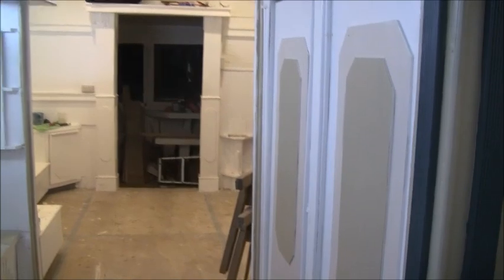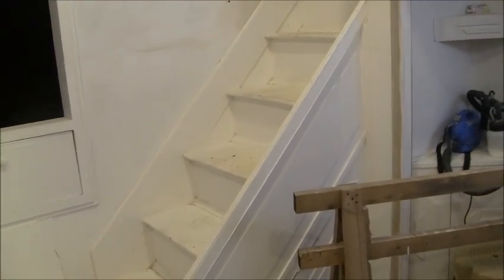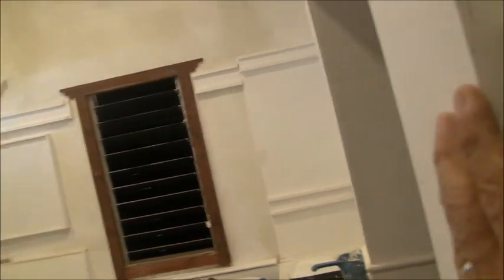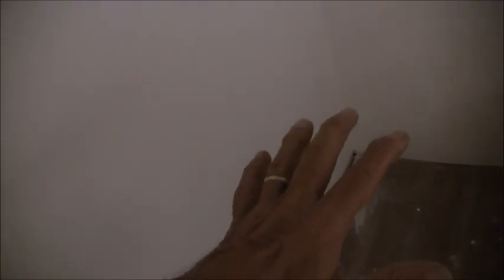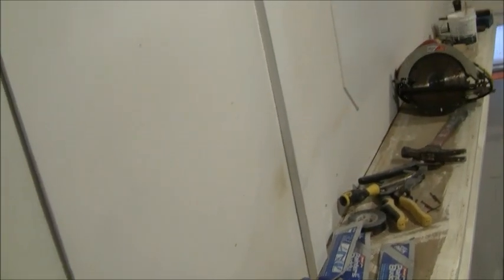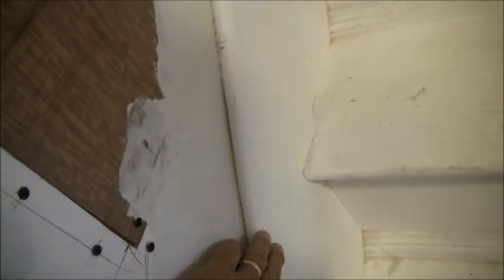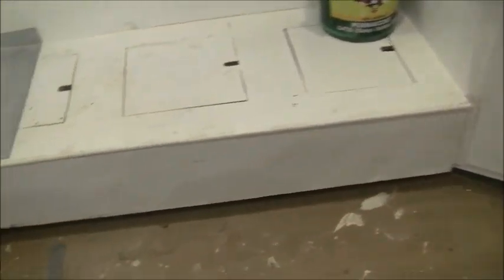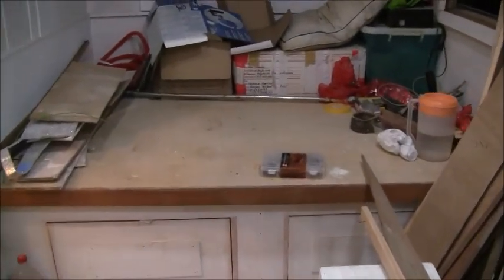FINALLY PAINTING IN OUR CEILING IS DONE OUR WOOD TILES IS GETTING EXCITED HOW IT WILL TURN OUT ?